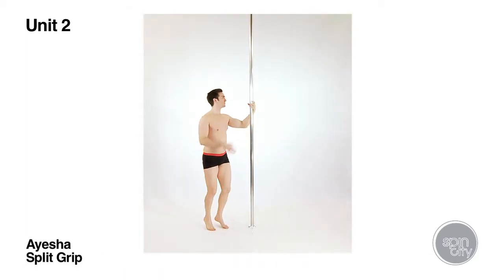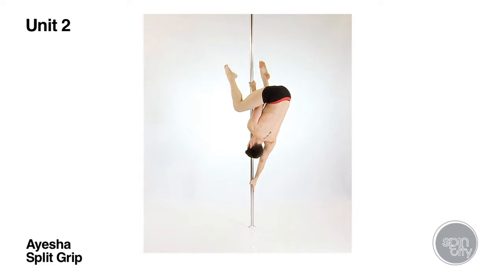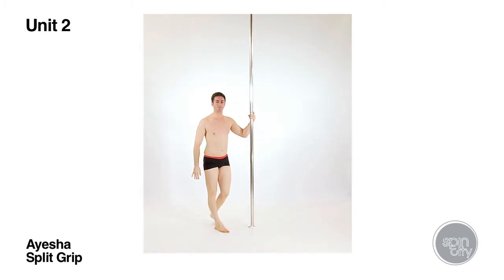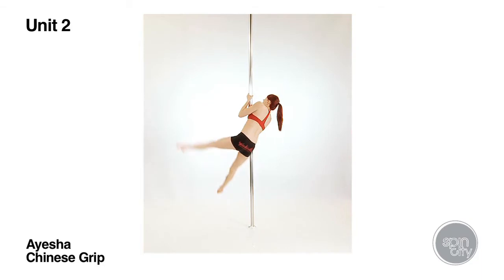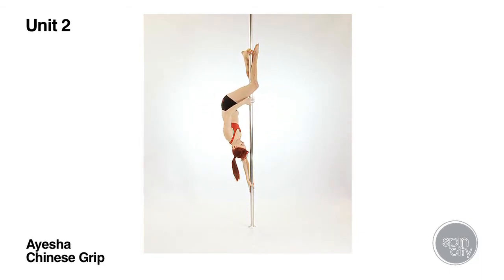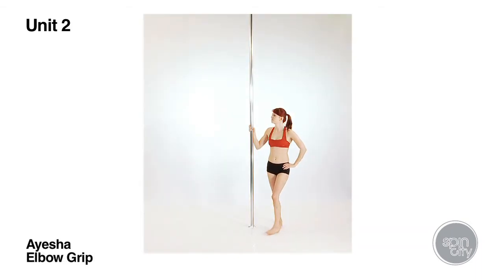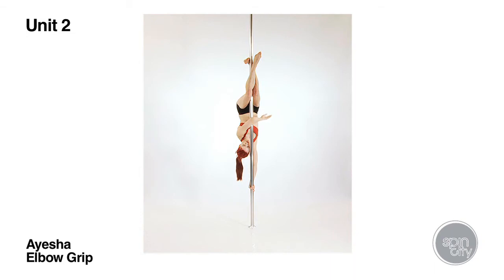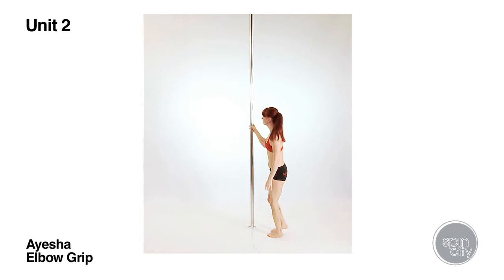Spin City - Advanced Pole Fitness Online Instructor Training Course - Example Video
You are watching an example video from the Spin City Advanced Pole FItness Online Instructor Training Course.

The Spin City Advanced Pole Fitness Instructor Course will cover the highest level of instruction, with a focus on strength, stamina, flexibility, technique, strong postural alignment, clean exectuion and bilateral training in all movements. You can expect to leave this course ready to challenge your students both physically and mentally.

Number of Hours:

Online training: 20-30 hours

Learning tasks/assessment prep: 4-6 hours

Recommended practice: 50-100 hours (individual technique, attending classes, workshops, CPD, teaching and spotting practice, shadowing, co-teaching, working with a mentor and lesson observations)

Cost of Course: £295 (payment due on booking)

Pre-Requisites: The Spin City Intermediate Pole Fitness Instructor Training or an equivalent certification. A minimum of three years Pole Fitness experience recommended.

Assessment: This course has a two part assessment; stage 1 - Technical Assessment, film yourself performing 80% of the Advanced moves with safe and correct technique. Stage 2 - Practical Assessment, film yourself teaching an hour long Advanced class.

*PLEASE NOTE* You will have a year from the purchase date of your course to complete both your course and your assessment.